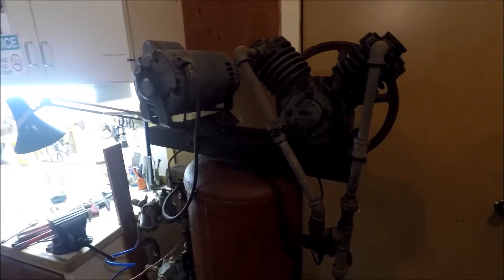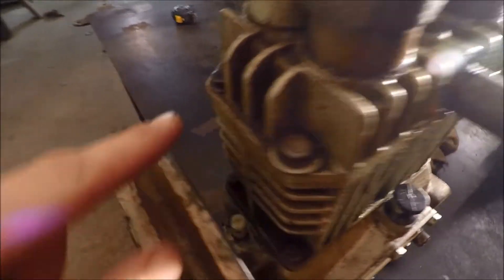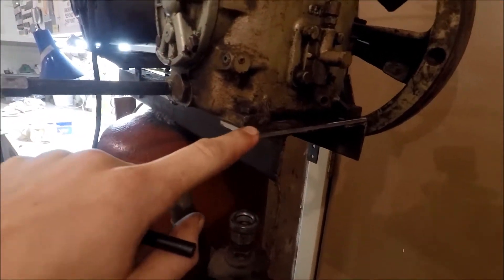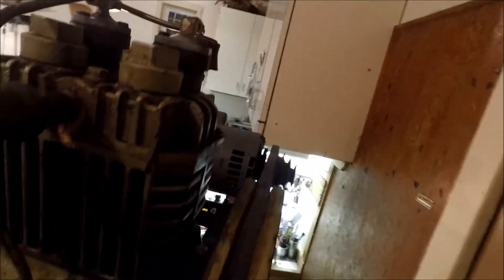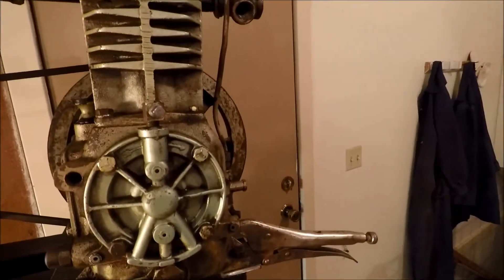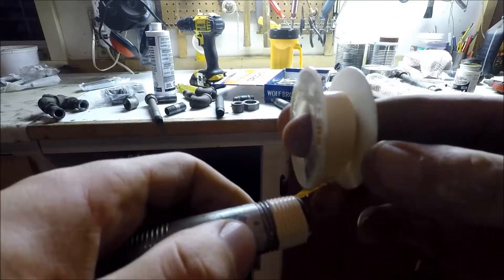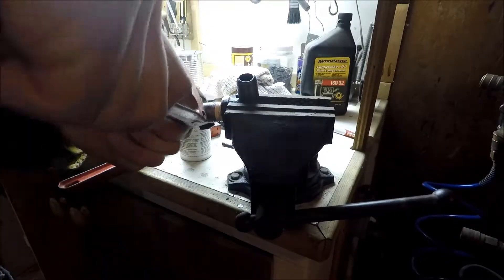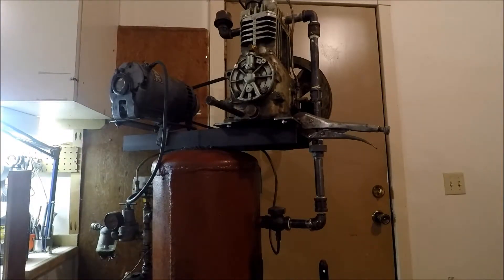Air Compressor Pump Swap in 4 Minutes!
The old girl finally self destructed! Sounded like rocks in a cement mixer!  A day later I found its replacement on Kijiji for $60 what a steal!